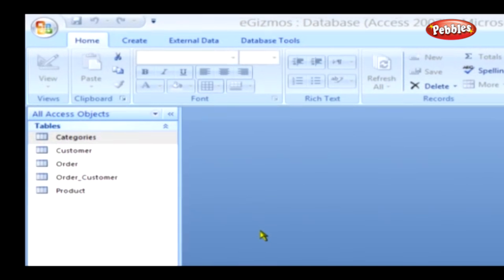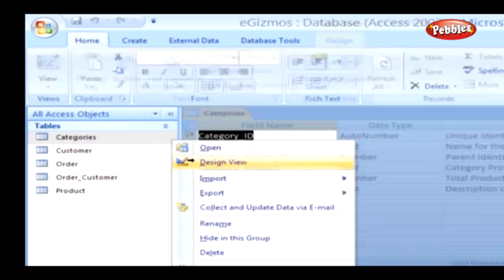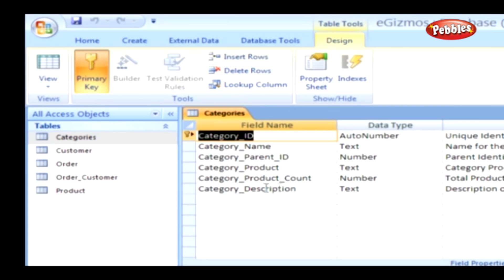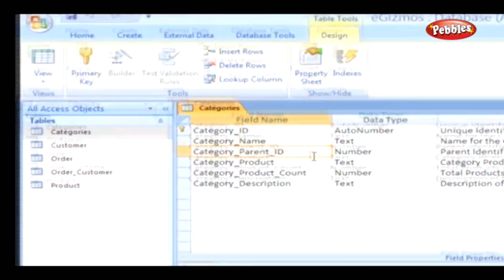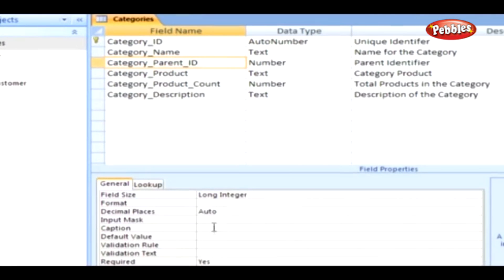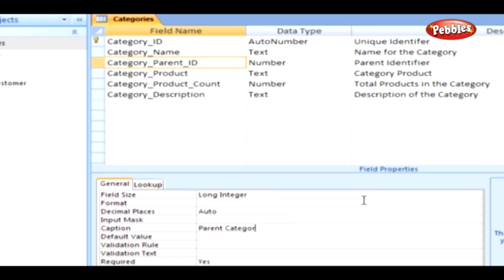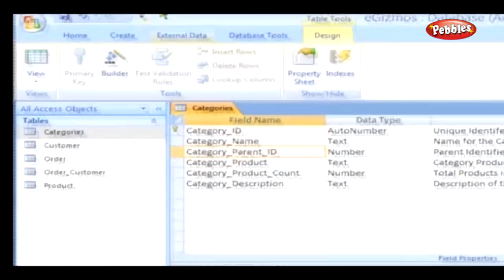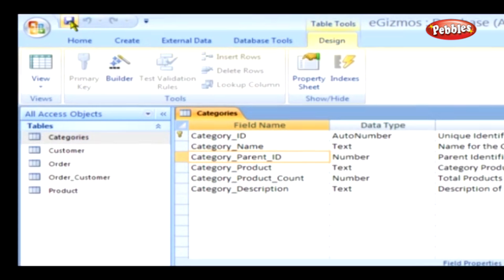Adding Caption to Fields || Microsoft Access Tutorial for Beginners || ACCESS Presentation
Pebbles presents “LEARN Microsoft Access ”, a software tutor to learn the concepts of Microsoft Access 2007 with sample codes and examples. The step by step videographic presentation in this video, will help to understand the complete working and explores all the new areas at a leisurely pace suitable for each individual.